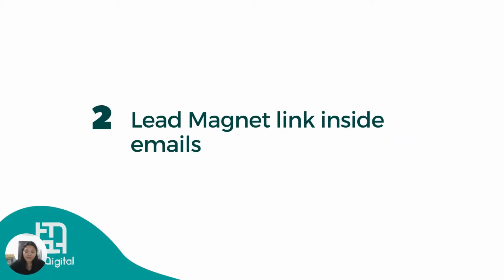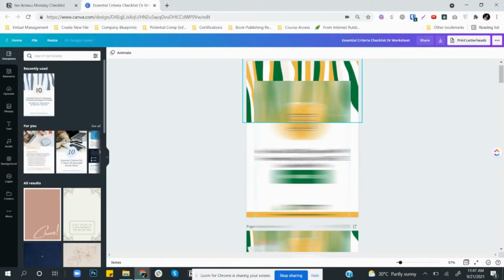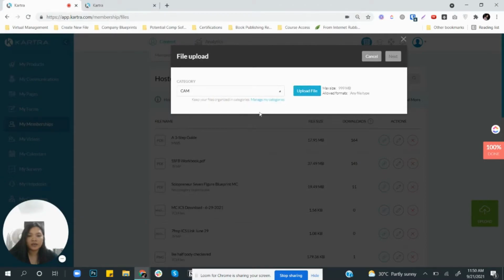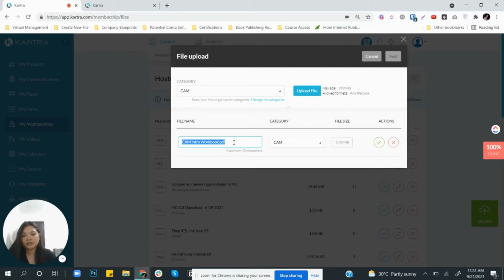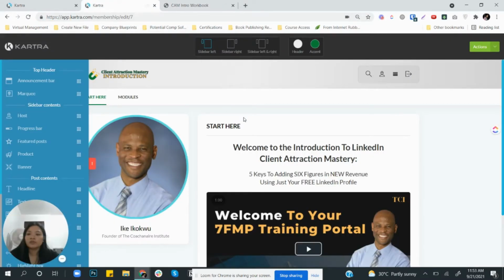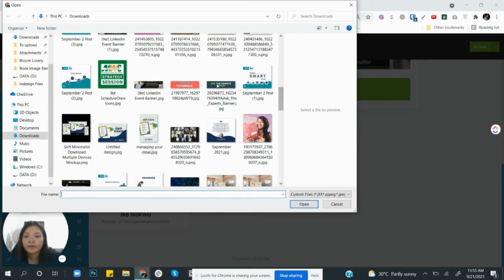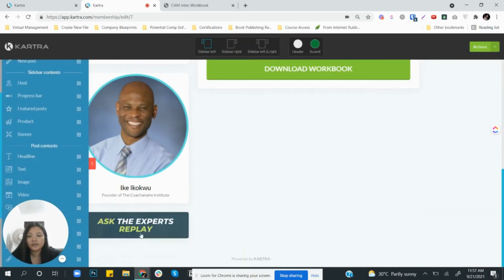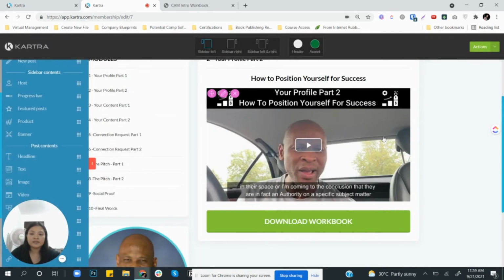How to Upload and Save Files in Kartra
If you didn't know yet, you can actually host your files inside of kartra. And in this video I'll show you how including 3 use cases this process is being used and a step by step walkthrough of not just uploading the file into kartra but also hooking it up to a button inside a membership.